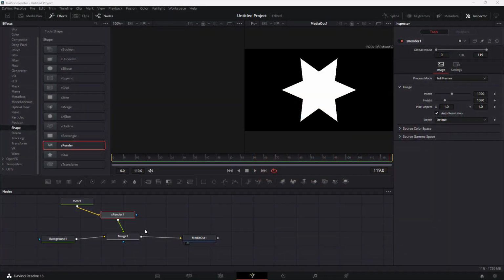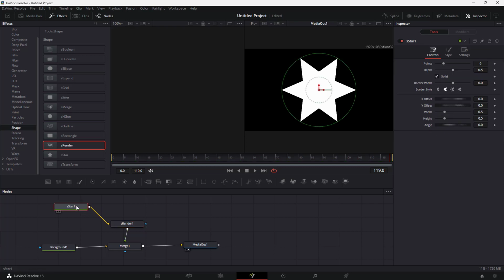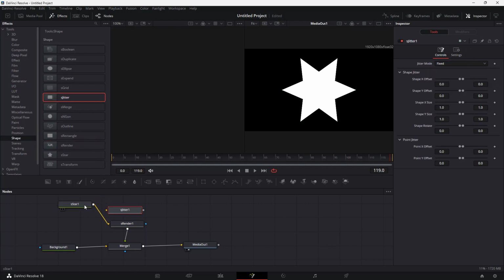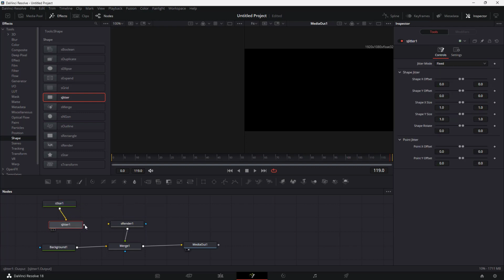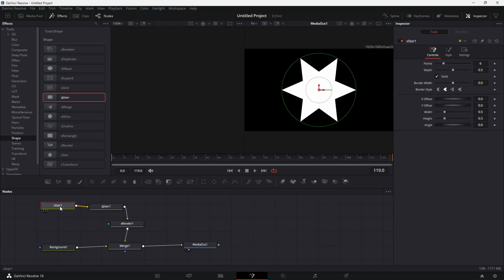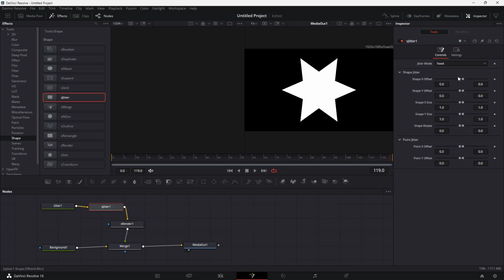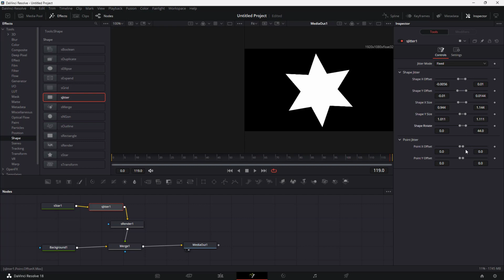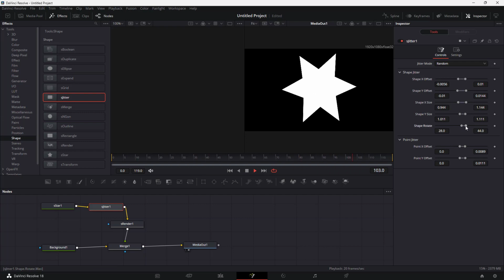Davinci Resolve Tutorial - Lesson 143 - Fusion Shape Jitter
In this tutorial, we will be discussing about Fusion Shape Jitter in Davinci Resolve